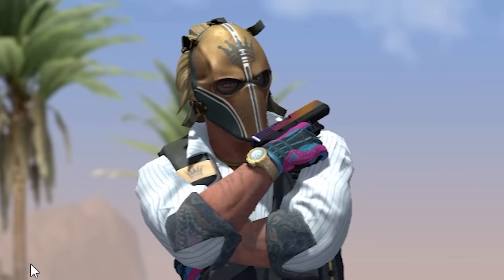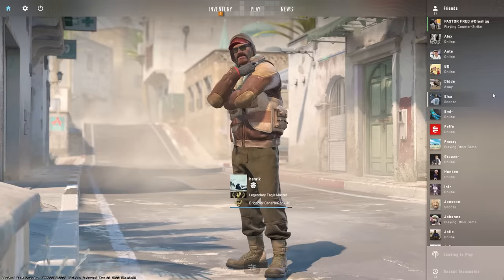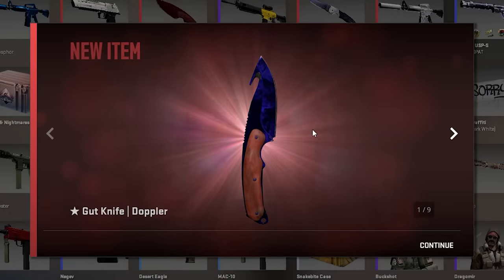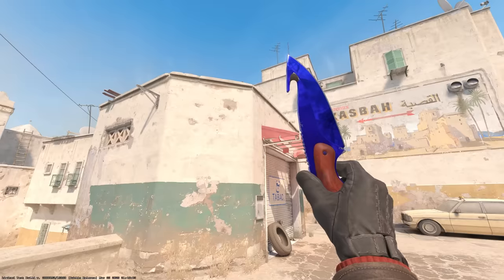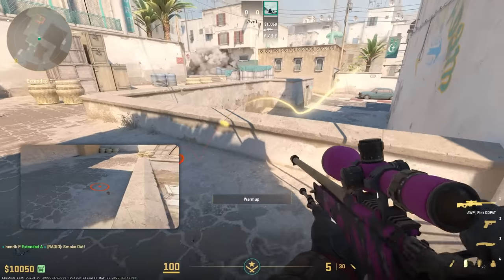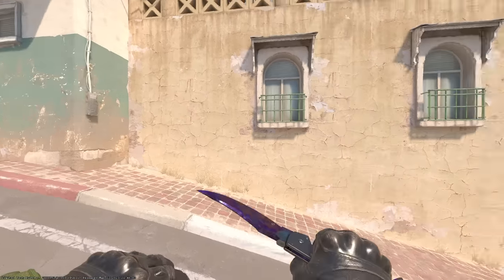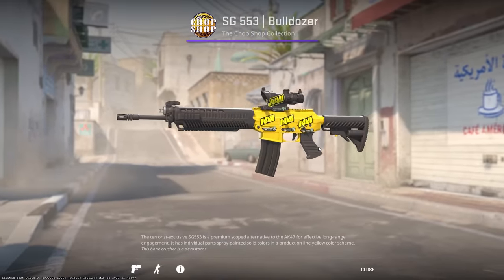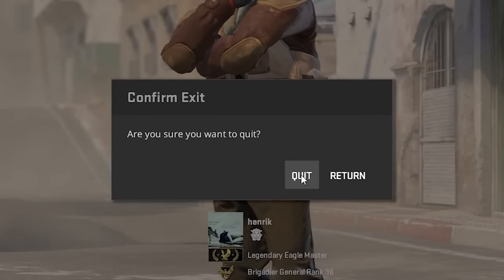I PLAYED COUNTER-STRIKE 2 (AND IT'S INSANE)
This is a HUGE upgrade to CS:GO! Let's just hope I get access to the beta soon... Thank you for sponsoring